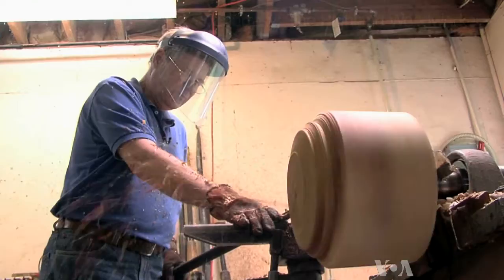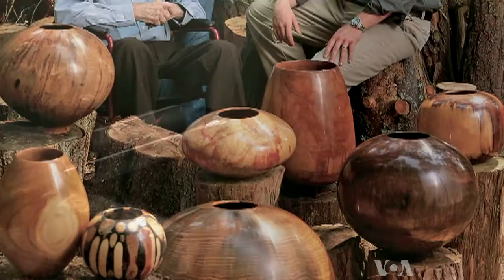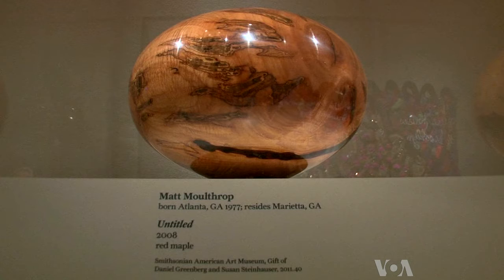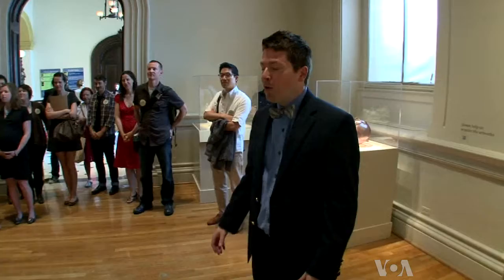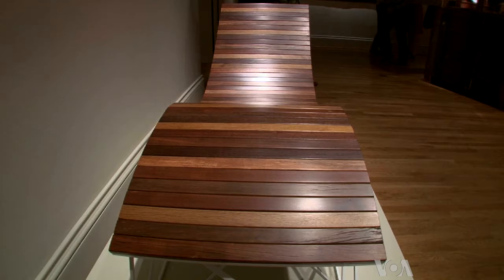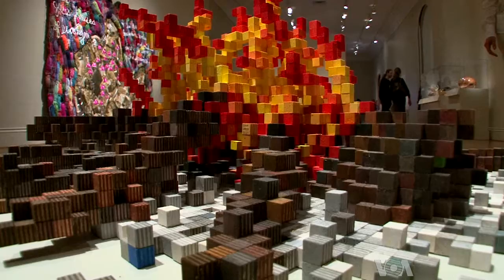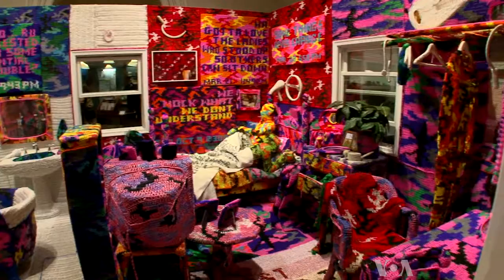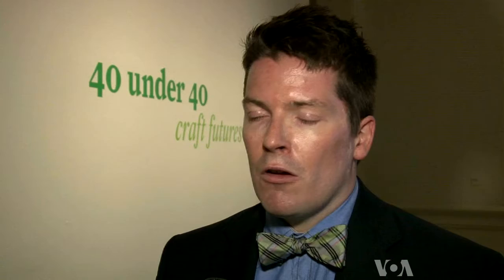Museum Hits Milestone With '40 Under 40'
A Smithsonian museum in Washington, D.C. is celebrating its 40th anniversary with pieces by 40 artists under the age of 40. The show includes works in many media, from glass and ceramics to non-traditional materials such as yarn and light bulbs. VOA's Julie Taboh spoke with one of the featured artists and has this report.